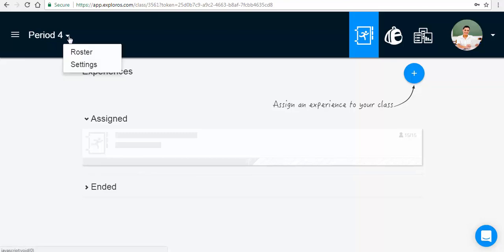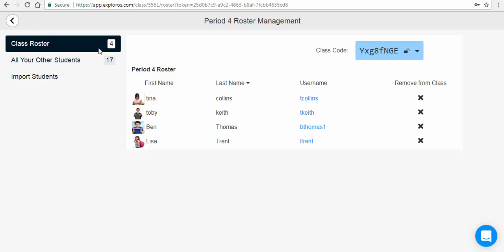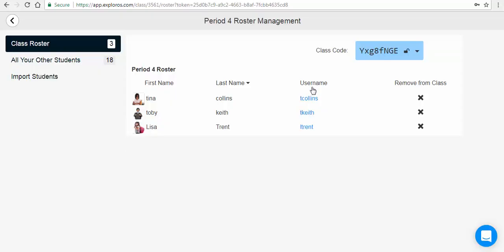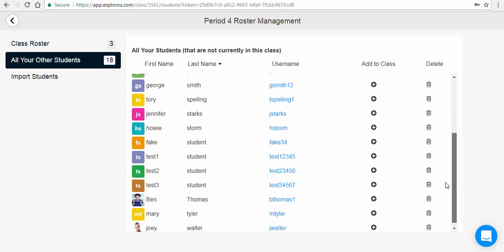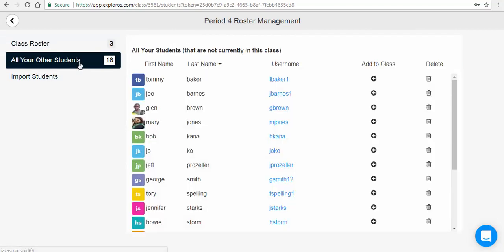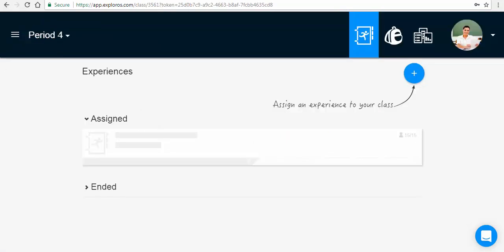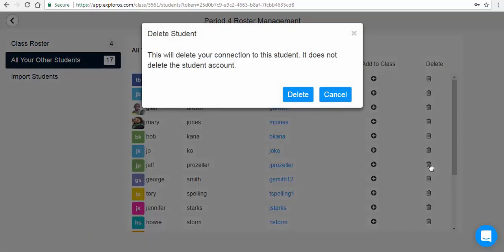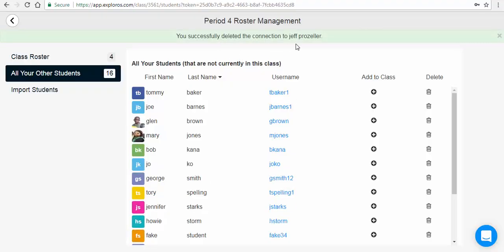i3000 iSPIRE Roster Management final